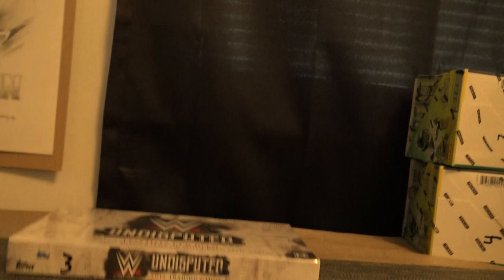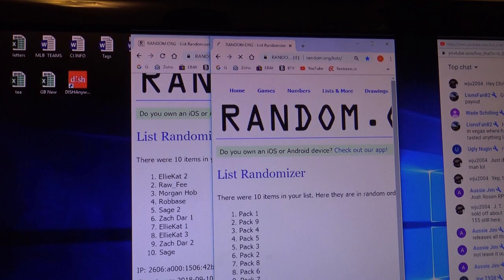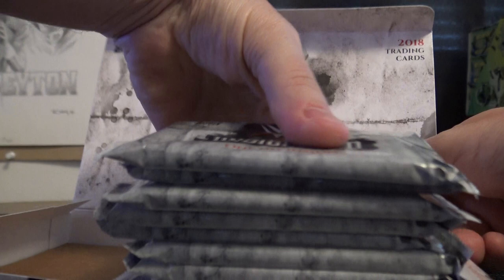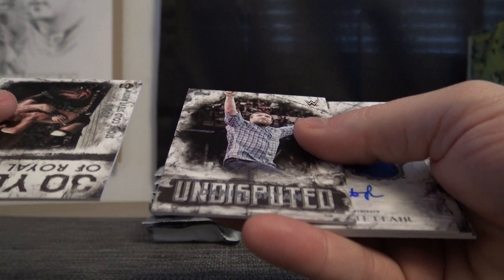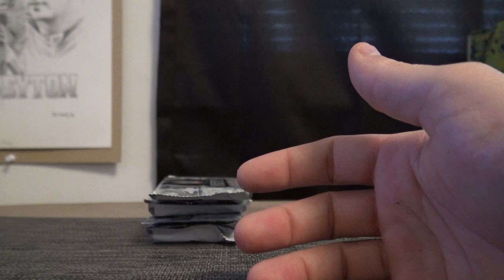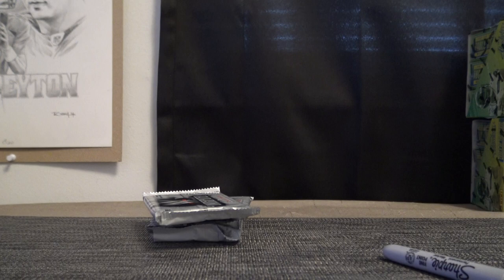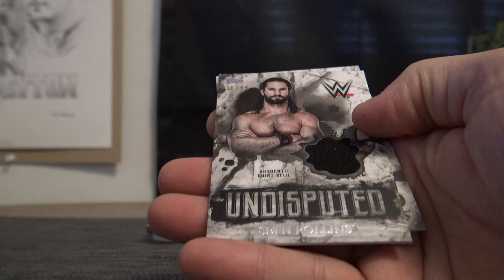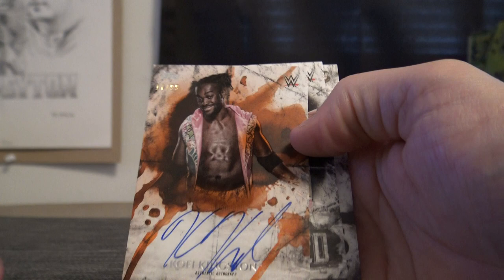2018 Topps WWE Undisputed Wrestling Box "Random PACK ' GB # 11